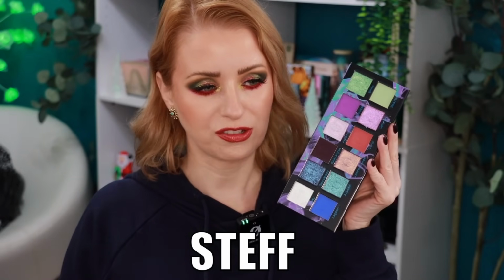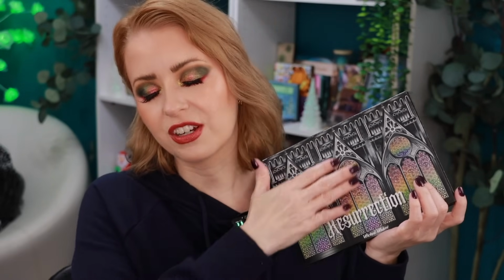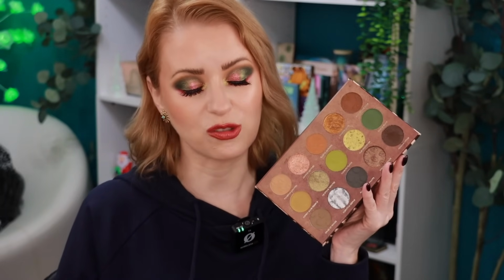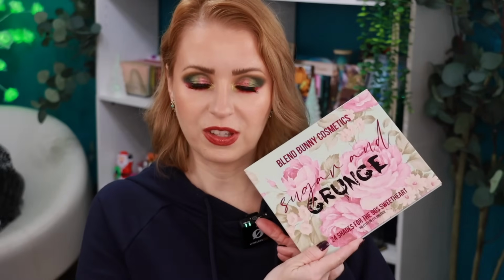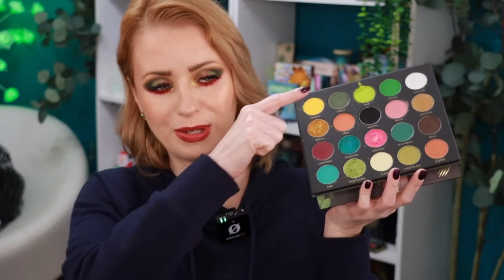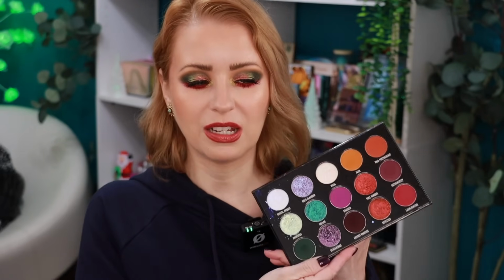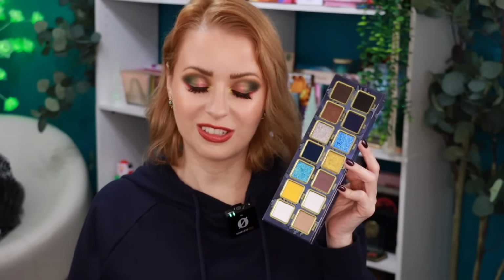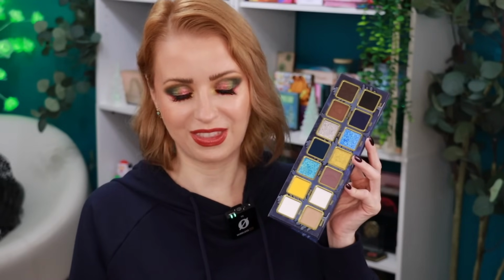THE BEST EYESHADOW PALETTES OF 2023 | Steff's Beauty Stash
😘 Today I'm ranking the 15 best palettes to make their way into my stash in 2023! Come see what topped my list!

to SAVE $$$ 🛍⬇️❤️!

The following products were used/mentioned in this video:
Arttitude Cosemtics Maneater Untamed Palette

Gourmande Girls Silent Night and Shady Grove Palettes

Unearthly Cosmetics Don't be Jelly

Bella Beaute Bar Recently Deinfluenced

Oden's Eye x Angelica Trick or Treat

Blend Bunny Sugar and Grunge

Ladybug Glow x Blair Castle of Horror